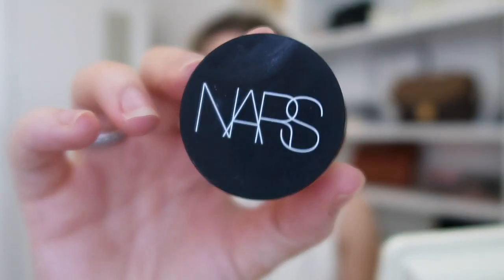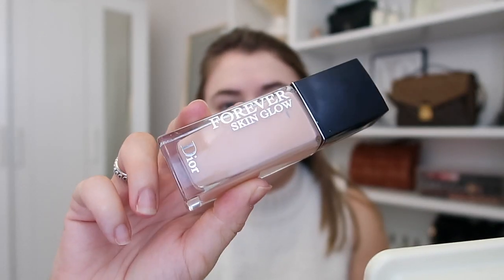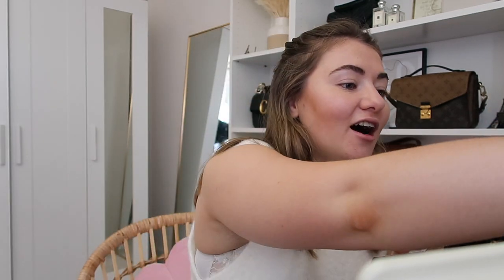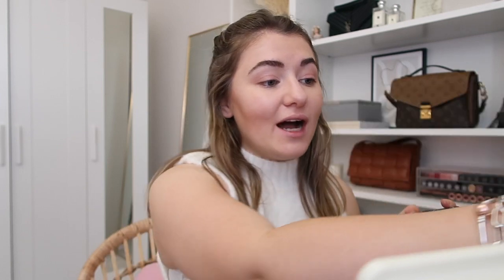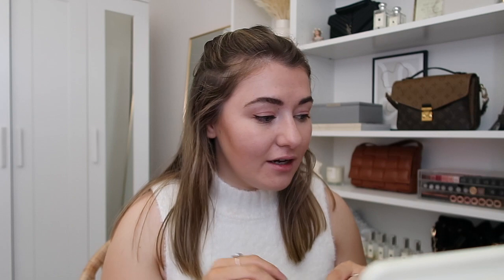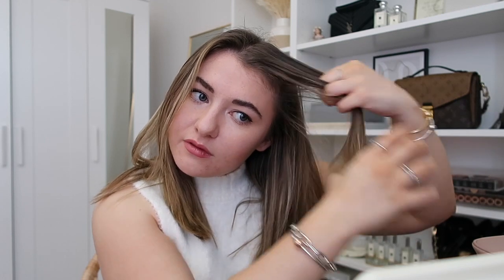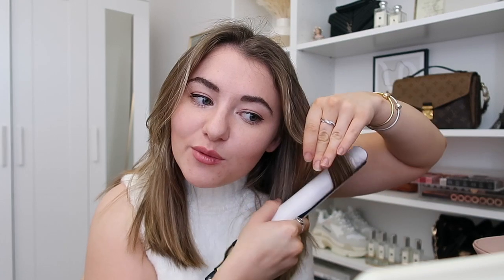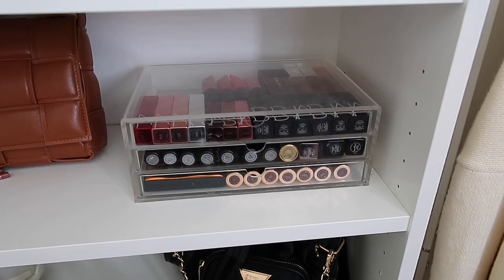GETTING OVER MY FEAR - MY EVERYDAY MAKEUP | PetiteElliee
Getting over my fear - my Everyday Makeup Routine and New In Beauty Haul

Products Featured:

Nars Creamy Concealer^

Dior Skin Glow^
Sigma Brush

Givenchy Powder^

Nars Laguna Bronzer

Nars Highlight

Dior Brow Pencil

Bobbi Brown Brow Gel

Nars Orgasm Blush

Eyeko Liner

Nars Mascara

Nars Afterglow Lip Balm

GHD Straighteners

Muji Drawers

Nars Air Matte Lipsticks^

Lancome Idole Mascara^

Laura Mercier Highlight^

Missguided Beauty Line^

Missguided Blush^

Missguided Liner^

Missguided Setting Spray^

Missguied Brow Gel^
Missguided Lip bLam^

Skin Proud Essence^

Skin Proud Cooling Eye Serum^

Skin Proud Mask^

Jo Malone Scarlett Poppy Perfume ^

What I’m Wearing:

Jewellery:
Gold Bangle
Silver Bangle
Chain Bracelet
Halo Ring